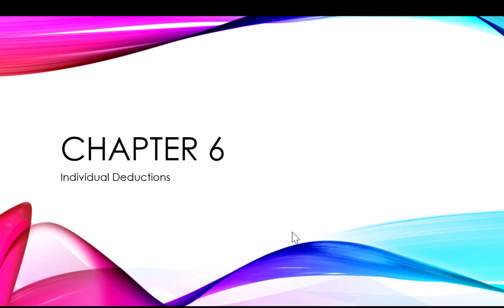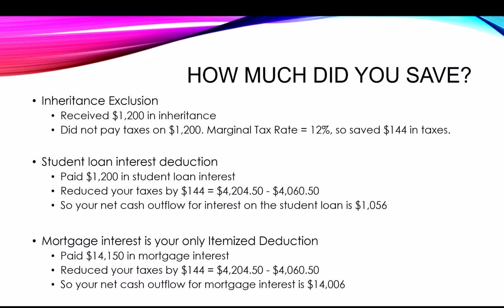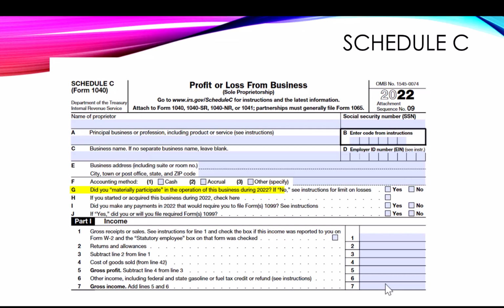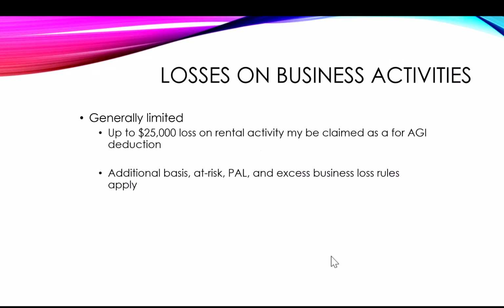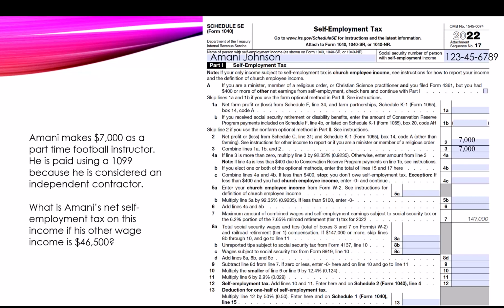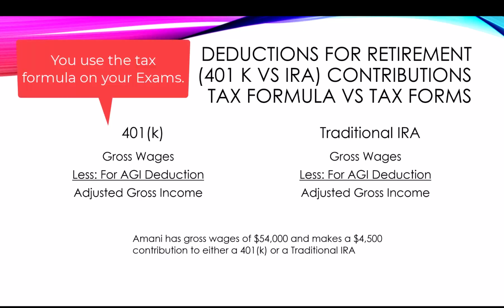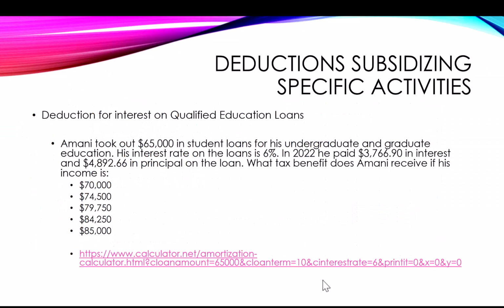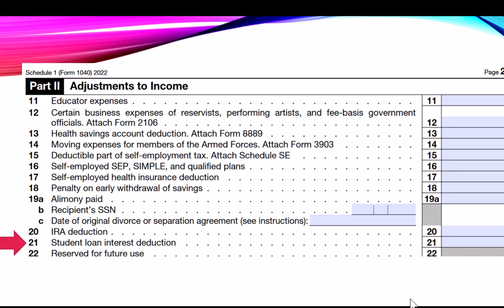Chapter 6 Lecture Part 1 of 3 - For AGI Deductions